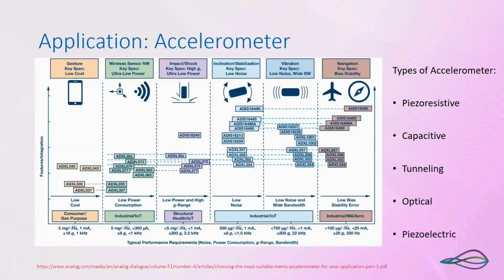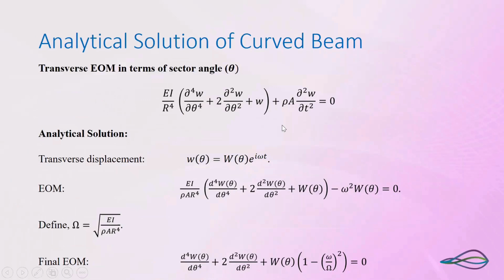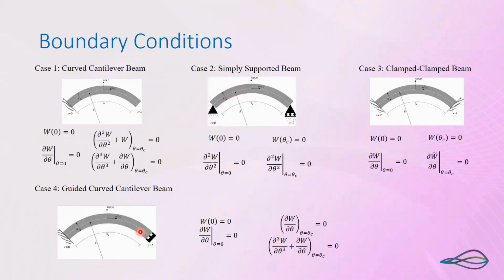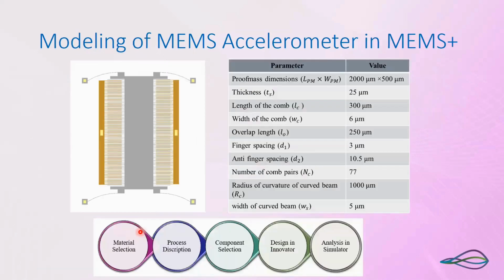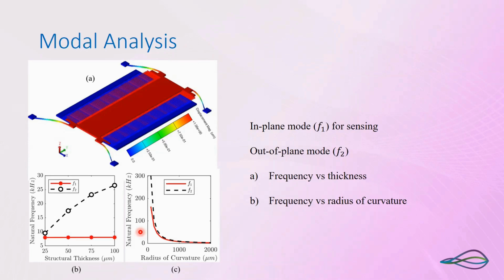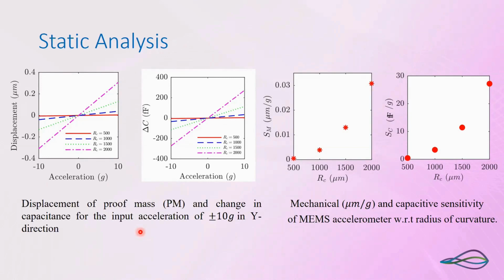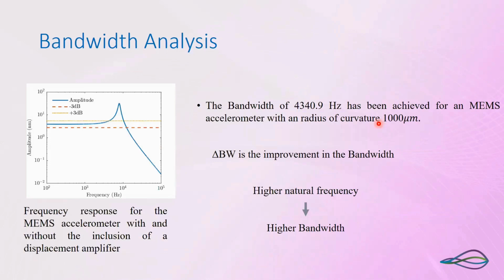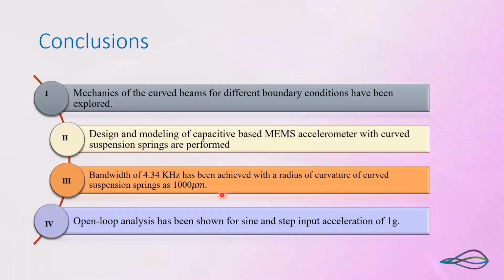Design and Modeling of Curved Beam Based Differential Capacitive MEMS Accelerometer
Title: Design and Modeling of Curved Beam Based Differential Capacitive MEMS Accelerometer
Author: Sai Kishore Jujjuvarapu, Ashok Kumar Pandey

Abstract: